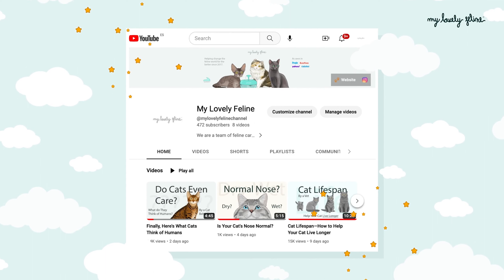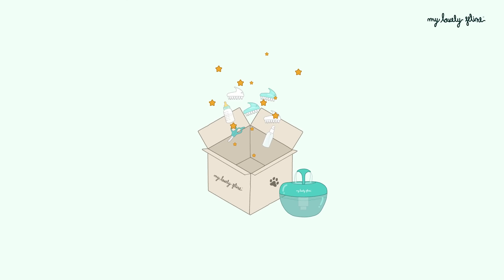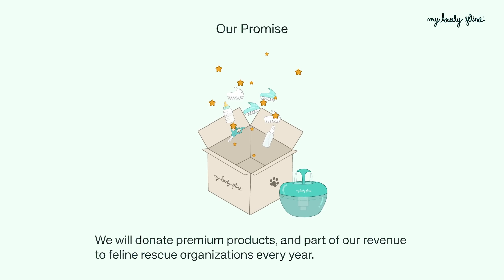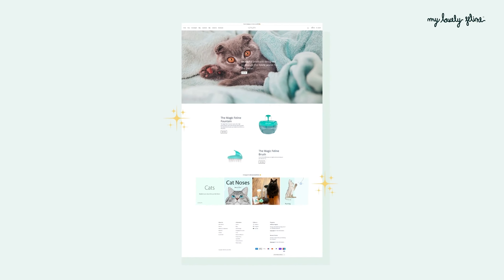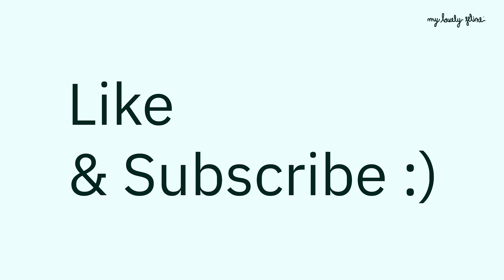WOW! The Surprising Similarities Between Cats, Giraffes, and Camels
Today, we have a rather unusual topic that you wouldn't expect: the surprising similarities between cats, giraffes, and camels. Yes, you heard that right! These creatures, though vastly different in size and habitat, share some fascinating characteristics. So let's dive right in and explore what connects a house cat with some of the most majestic animals of the desert and savanna!

Walking Style: The Pacing Gait

One of the most fascinating things that cats share with giraffes and camels is their unique walking style, known as a "pacing gait." In this gait, animals move the legs on one side of their body before the legs on the other side. Specifically, they move their front and rear legs on one side and then the front and rear legs on the other side. This walking pattern offers better balance and stability, particularly useful for camels and giraffes that often traverse uneven terrains, as well as for cats who navigate various environments from climbing trees to jumping fences.

Adaptive Anatomy

Another striking similarity between these three species is their specialized anatomy that aids in their survival. Cats have sharp retractable claws and keen senses for hunting. Giraffes have long necks for reaching high foliage, and camels have humps for storing fat, allowing them to survive long periods without food and water. While these anatomical features serve different purposes, they all point to the incredible adaptability of these animals to their specific environments.

Social Behavior and Communication

You might think that a house cat meowing at a bird outside the window has nothing in common with a camel's vocalizations or a giraffe's interactions with its herd. However, all three species exhibit complex social behavior and communication methods. Cats use a variety of vocalizations and body language to communicate, camels have specific grunts and moans to signal different intentions, and giraffes use a combination of postures and vocalizations, some of which are too low-frequency for humans to hear.

Keen Sensory Perception

One thing's for sure: cats, camels, and giraffes have keen senses that make them experts in their respective domains. Cats have highly developed senses of hearing and smell. Similarly, camels have an acute sense of smell and excellent vision, which helps them navigate through harsh desert conditions. Giraffes, on the other hand, have large eyes that give them a broad field of vision to watch out for predators. Though their sensory skills serve different functions, they're equally impressive and vital for their survival.